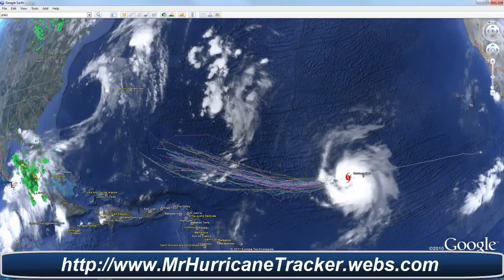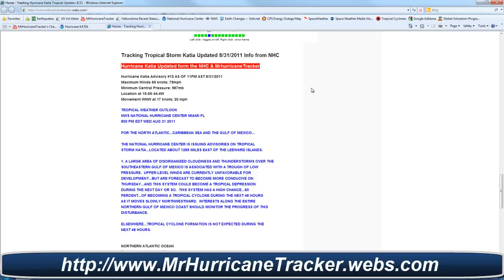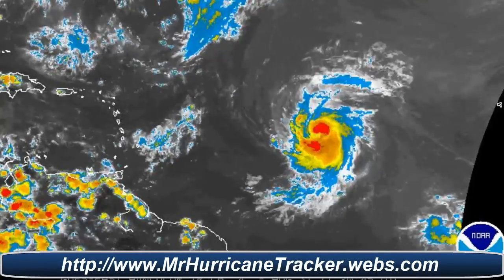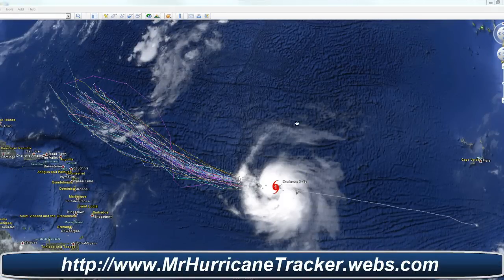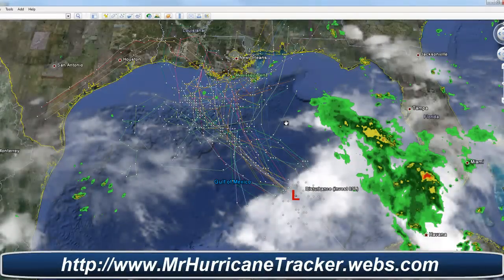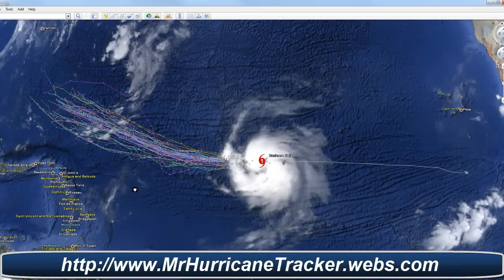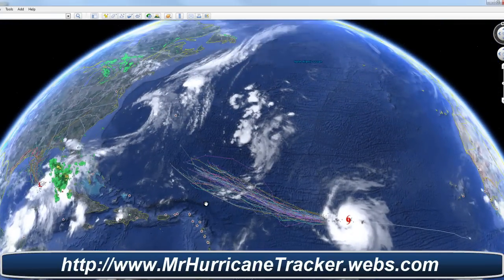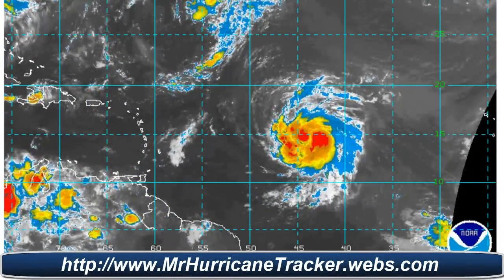Tracking Hurricane Katia and invest 93L Gulf of Mexico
Tropical storm Katia / 12L
Warning 11 from NHC for 2100 GMT
Position 14.6N 42.6W
Location 1285 miles E of the Leeward Islands
Movement 285° (WNW) at 18 knots
Maximum winds 60 knots
Threatened landmasses NONE
Next advisory from NHC at 0300 GMT

Katia is moving briskly westnorthwest. The storm will reach hurricane force shortly, and is expected to gradually intensify further. The system will veer northwest, but later revert back to westnorthwest. No land is threatened at this stage.

Tropical storm Talas / 15W
Warning 27 from JTWC for 2100 GMT
Position 27.5N 136.4E
Location 450 miles S of Osaka, Japan
Movement 320° (NW) at 5 knots
Maximum winds 55 knots gusting to 70 knots
Winds of 34 knots or higher occur within 200 to 230 miles of the centre
Threatened landmasses Japan
Maximum significant wave height 39 feet
Next warning from JTWC at 0300 GMT

Talas is moving north whilst intensifying slowly. The storm will make landfall in Japan on Friday as a minimal typhoon, and undergo extra-tropical transitioning in the Sea of Japan, whilst heading for Sachalin Island.

EASTERN PACIFIC OCEAN
Tropical depression 08E
Warning 02 from NHC for 2100 GMT
Position 18.5N 102.9W
Location 55 miles NW of Lazaro Cardenas, Mexico
Movement 340° (NNW) at 6 knots
Maximum winds 25 knots
Threatened landmasses Mexico
Next warning from NHC at 0300 GMT

Tropical depression 08E formed earlier today but has moved ashore and is weakening rapidly.

Mexico warnings
Rainfall totals of 4 to 6 inches are expected over the states of Guerrero, Michoacan and Colima. Lifethreatening mudslides and flashfloods may occur.

TROPICAL DISTURBANCE UPDATE
NORTHERN ATLANTIC OCEAN
Update from NHC for 1800 GMT
System 93L
Position 24.1N 87.0W
Likelihood of tropical cyclone formation is MEDIUM (30%)